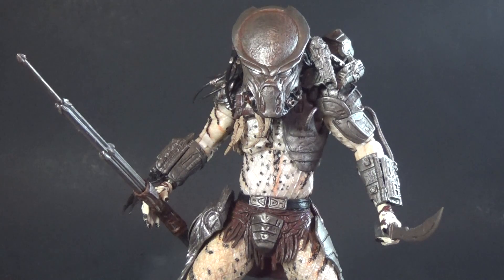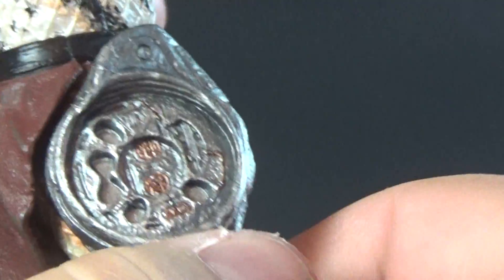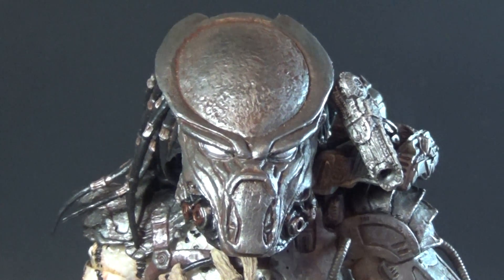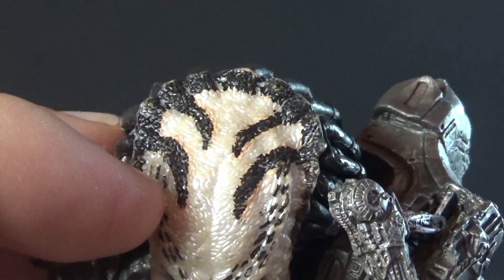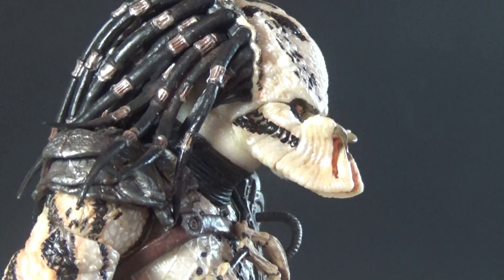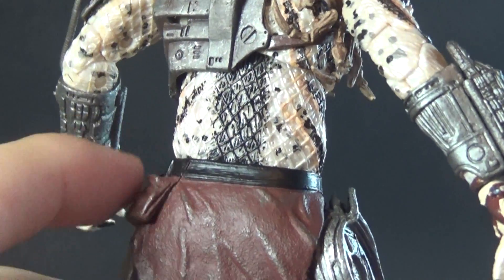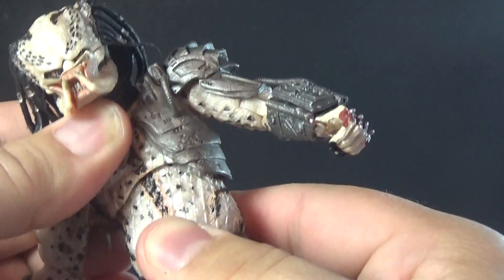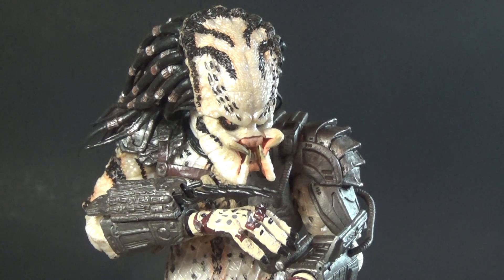"Ghost Kenner tribute Predator" NECA Predators [wave 16]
A review of the Ghost Predator figure based on the Kenner Predator toy line, from the 16th wave of Predator figures by NECA.